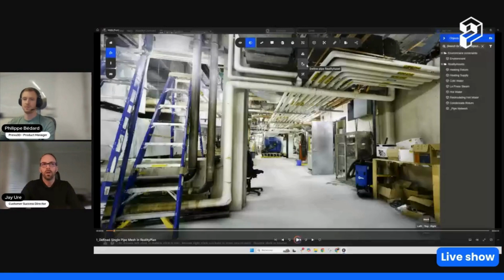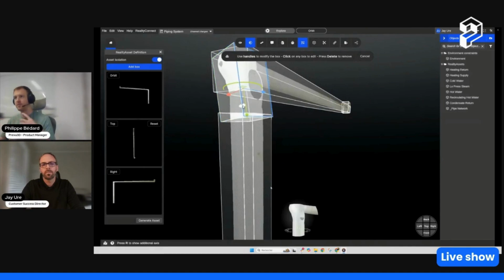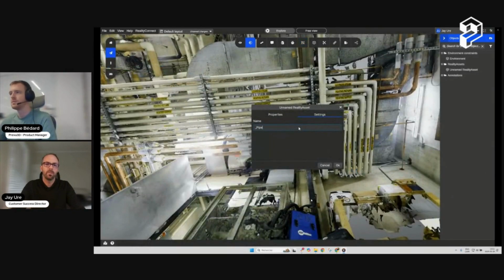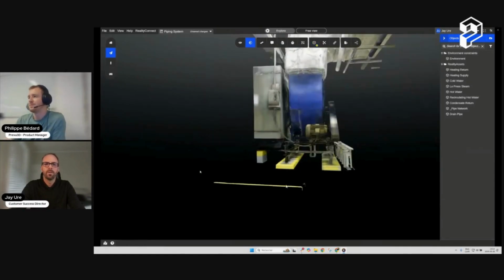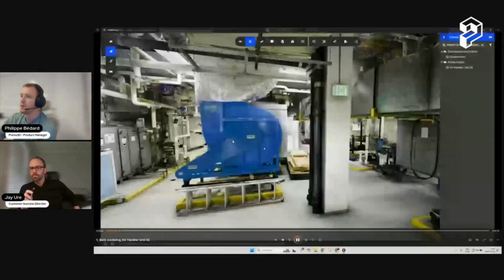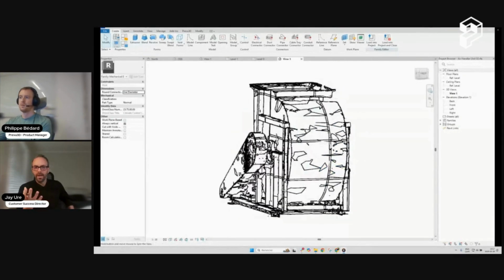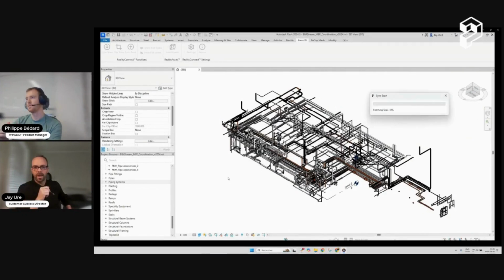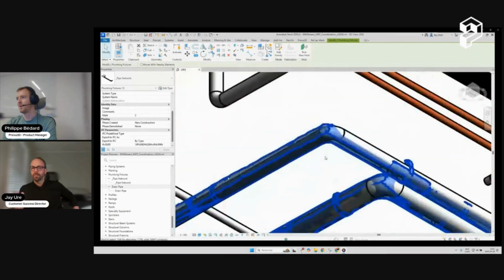Revit Plugin Workflow | Integrate As-Built Conditions with Ease | Prevu3D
Discover how to streamline your design coordination and back-modeling processes by integrating real-world scan data directly into Revit using Prevu3D’s powerful plugin.

In this session, our team walks you through:
✅ The core features of Prevu3D’s Revit plugin
🔄 How to integrate point clouds and meshes for reference and modeling
🛠️ A step-by-step scan-to-Revit workflow

🧩 Real-world examples of as-built conditions fueling better project decisions

Whether you're a BIM coordinator, project manager, or innovator in the AEC space, this webinar will help you leverage scan data for more accurate and efficient design workflows.